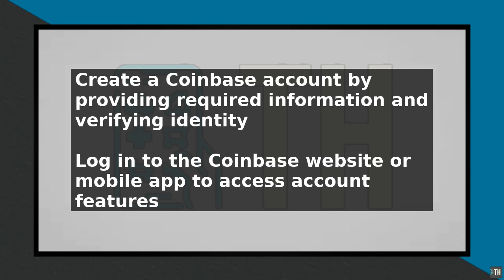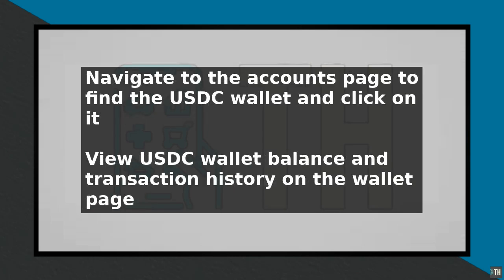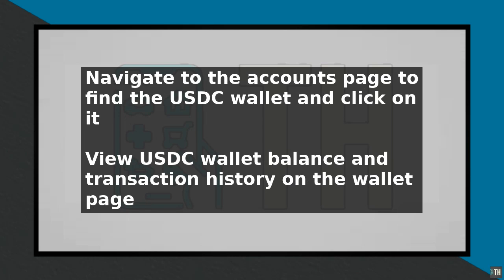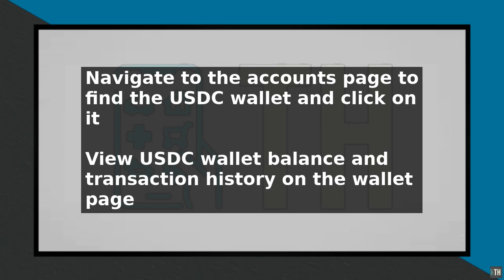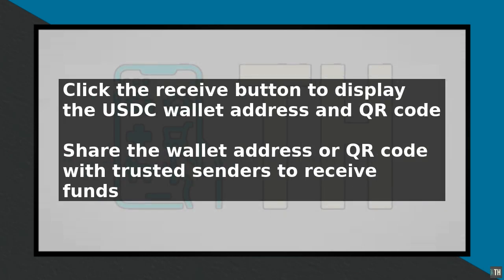How To Receive Usdc In Coinbase Tutorial (2025)